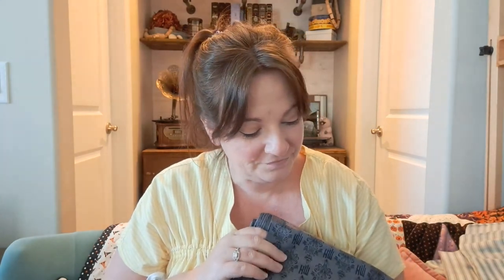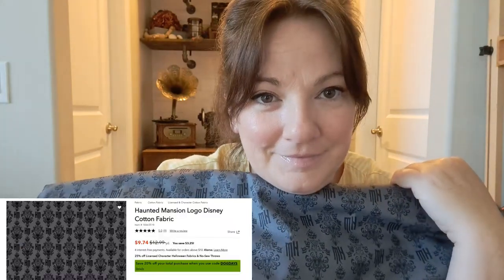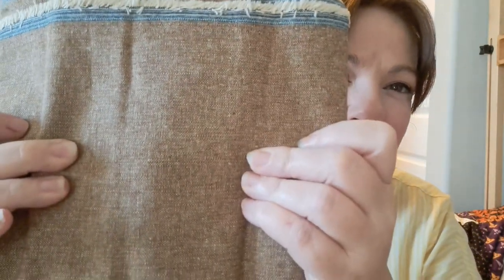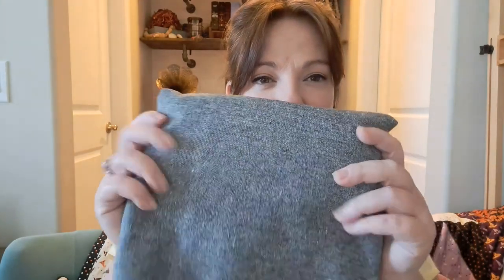Oooopps, I did it again...I went fabric shopping, even though I said I wouldn't... fabrichaul 👻🎃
Oooops, I did it again I went to JoAnn Fabrics and spent money with reckless abandon.
🍩☕Help me continue to grow my channel by showing your love and support by buying me a cup of coffee!
My sewing machine

Robert Kauffman Essex Linen PFD white

Robert Kauffman Yarn dyed linen Nutmeg

Robert Kauffman Yarn dyed linen black